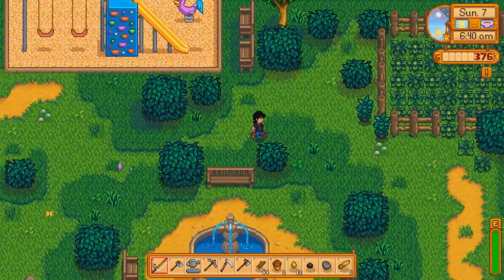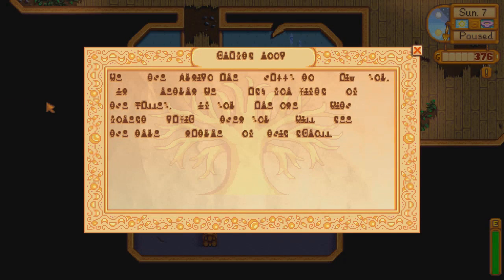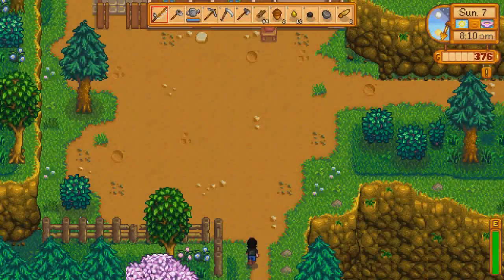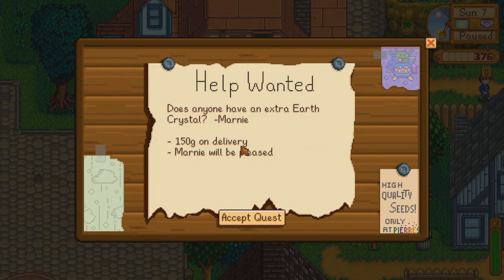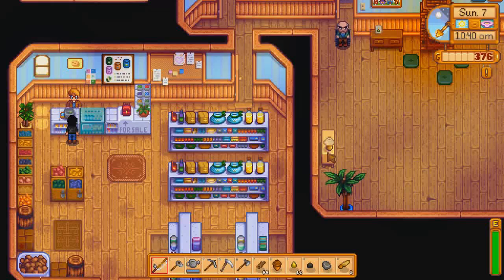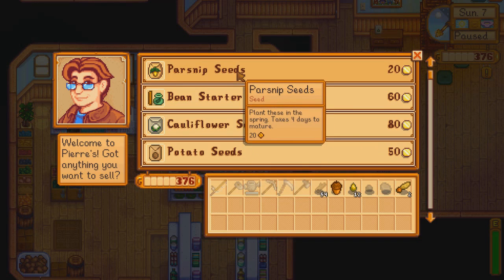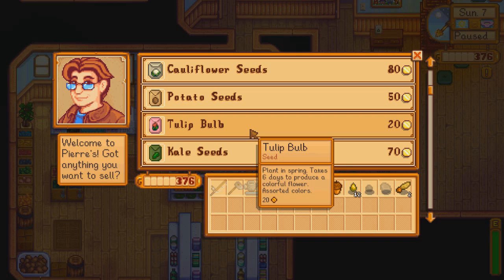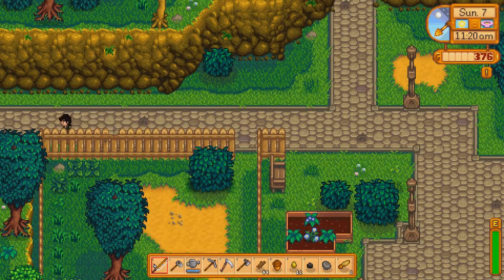Stardew Valley Guide - Story Progression ~Crop Priorities, Side Quests~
Hi guys! Thanks for tuning into the next Stardew Valley guide video from me here. I can guarantee there wont be a lack of knowledge in the coming videos, all the way from finding out where to build the coop, buying cows, and catching the legendary fish! Now onto the video!

Hi everybody it is spongebob1255 coming at you with another episode of spongedew valley the guides now. what I was hoping to show you todfay is qactually the importance of the commuinity hall now of course you do get your mission it is investigate the community center, the rat problem. Now a big thing about this community center is it's a big focal point of the game, if you don't finish some quests here then you can't access certain areas of the game.
Later on after activating the plaque, a wizard will take carer of you and help progress the story allowing you to progress through the quests within the community center. These quests range from foraging to finding special crops to finding random fish! One of these missions will unlock the quarry! Spoiler alert. I'd reccommend trying your best to get this out of the way as soon as possible.
I forgot to mention the wanted board and calendar. You can find dates for birthdays of villagers in the town as well as festivals such as the dance, or competitions! There's also the help wanted board which provides random quests from people around town which will provide you with easy money as well as an easy way to build your relationship and possibly marry someone! In the video, Marnie needs an earth crystal. At any point it can change, sometimes leah will need a diamond, linus may need a pumpkin pie, or abigal might want some seed!
Next we moved into the store and reviewed all the different crops available. And that's it!